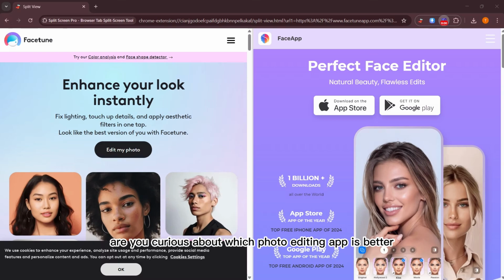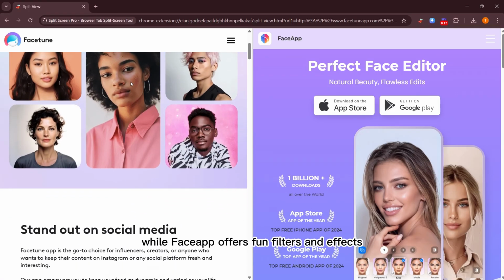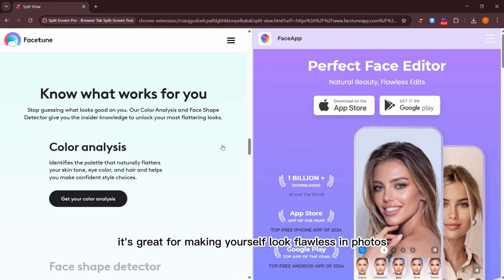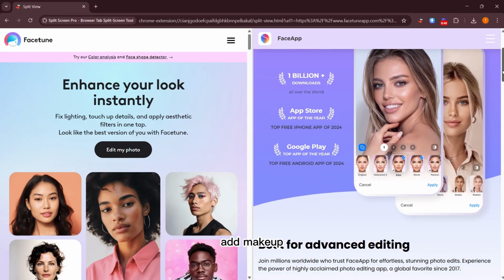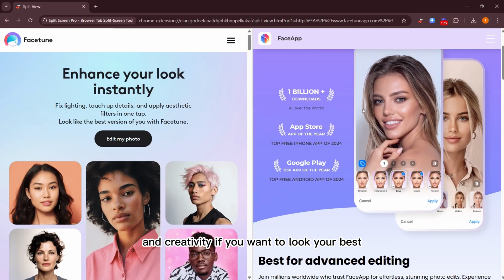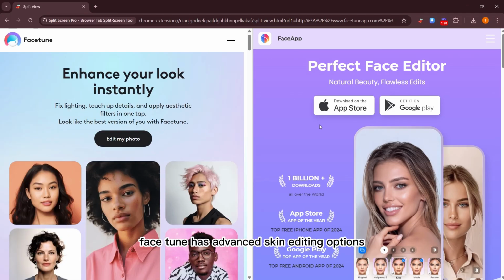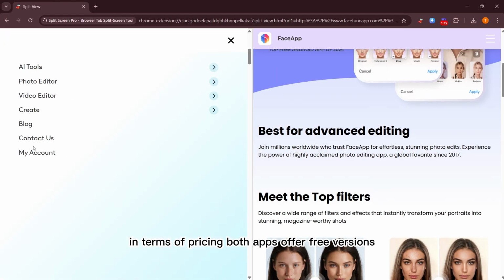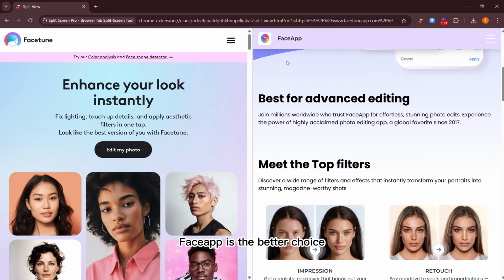Facetune vs Faceapp - Which Gives Better Results?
**Description:**

In this video, we dive deep into the comparison of **Facetune vs FaceApp** to help you decide which app is best for your photo editing needs.

If you're searching for:
- Facetune vs FaceApp comparison
- Best photo editing apps for selfies
- Facetune tutorial for beginners
- How to use FaceApp effectively
- FaceApp vs Facetune features
- Facetune tips and tricks
- FaceApp review and demo
- Which is better: Facetune or FaceApp?
- Facetune vs FaceApp for portraits
- Step-by-step guide to Facetune and FaceApp

In this video, we cover everything you need to know about **Facetune vs FaceApp**, including their features, usability, and which app is more suited for your editing style. Whether you're looking to enhance your selfies or create stunning portraits, this tutorial will guide you through the capabilities of both apps.

- Facetune features explained
- FaceApp functionalities reviewed
- How to edit photos with Facetune
- Fixing selfies using FaceApp
- Setup guide for Facetune
- Tutorial on using FaceApp filters
- Comparing Facetune and FaceApp usability
- Step-by-step editing with Facetune vs FaceApp